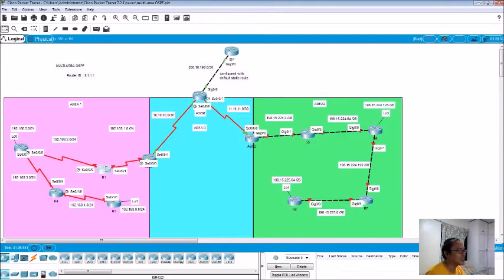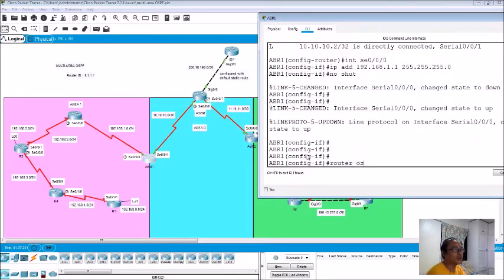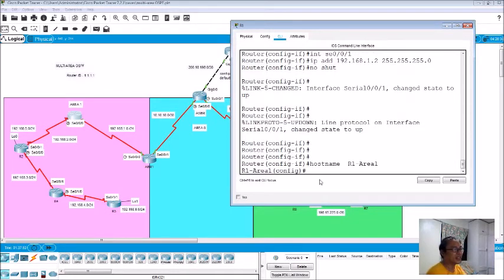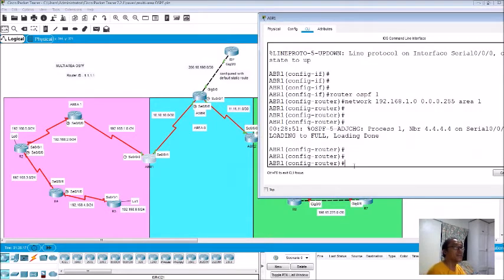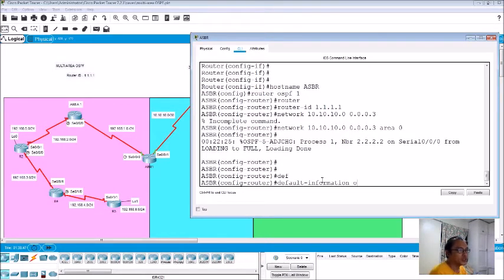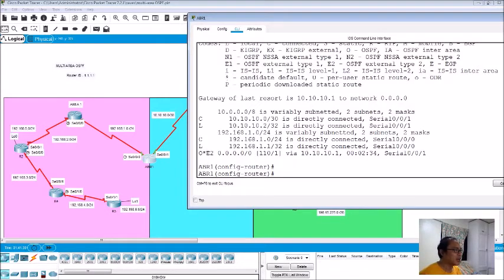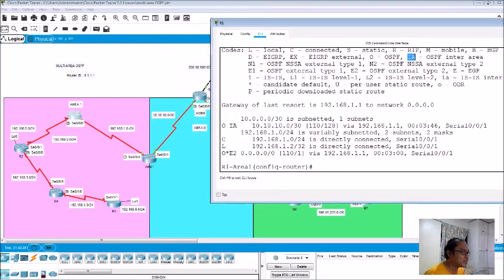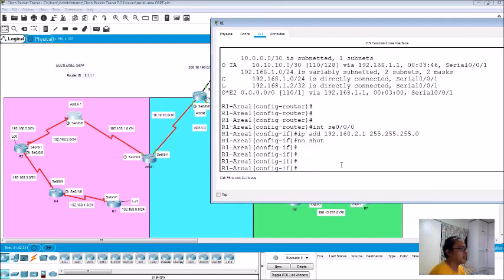Multi Area OSPF p5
Part 5 of 12 Multi Area OSPF Implementation